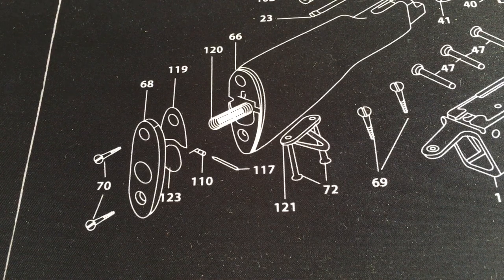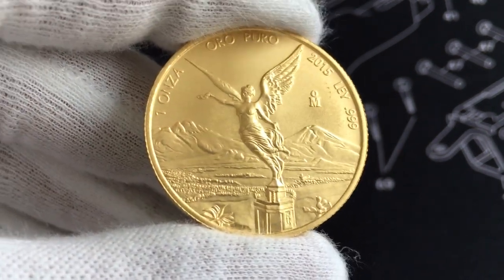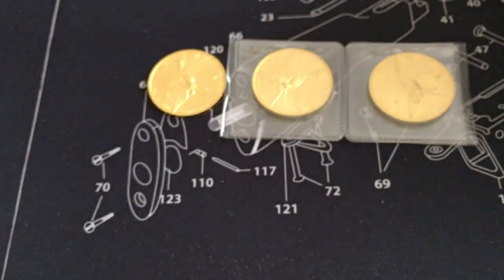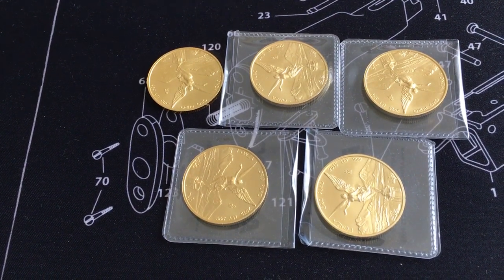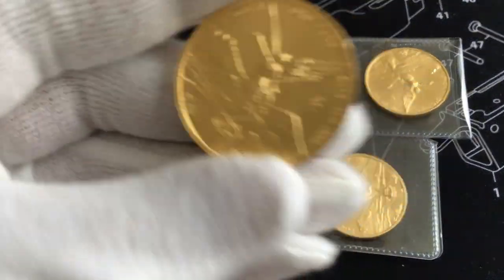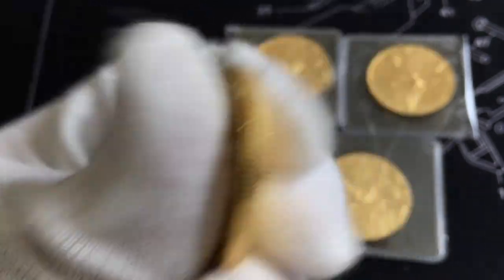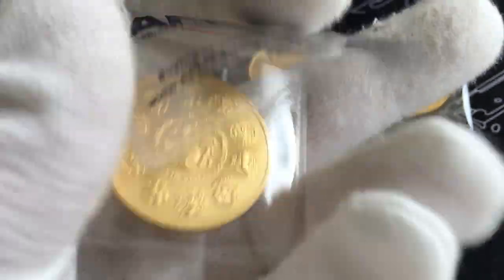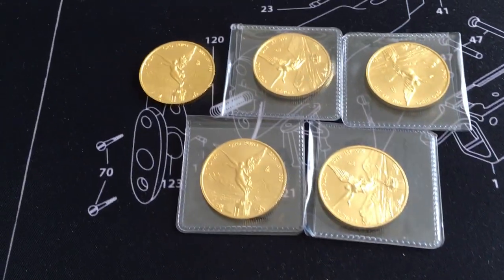Cinco de oro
Latest pick up from APMEX.  Should have posted yesterday, but Adobe Creative Suite is a big bag of fail.